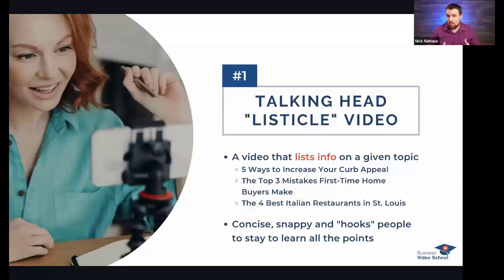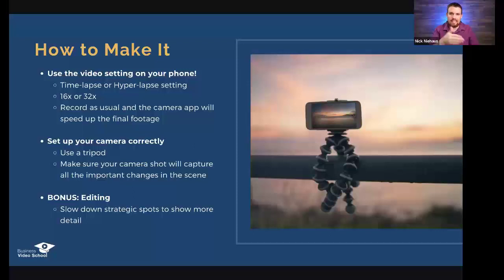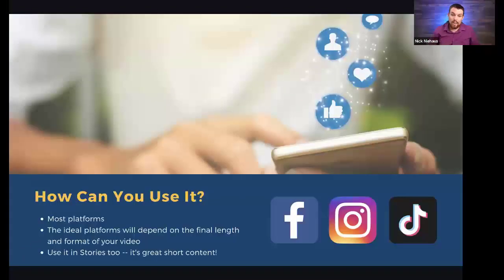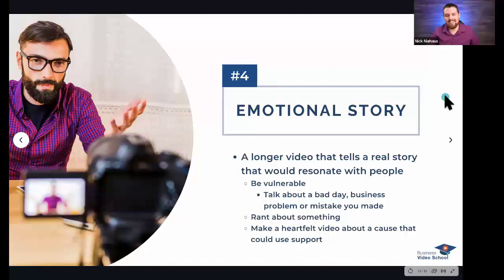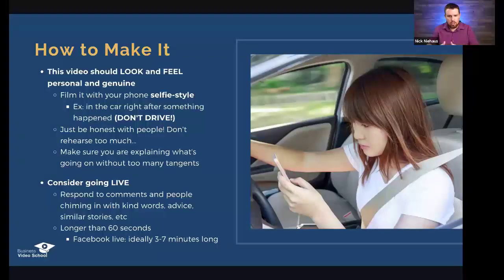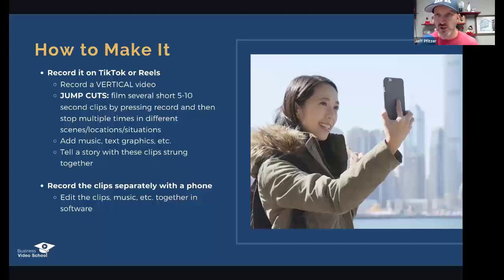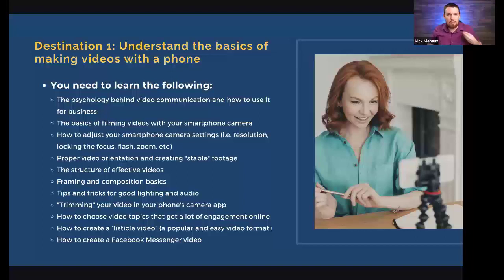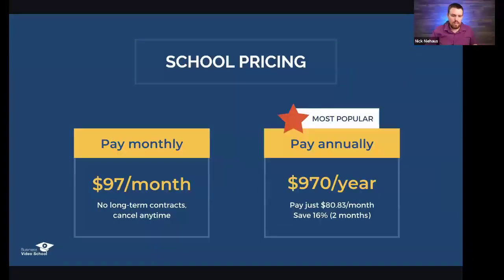Top 5 EASIEST Video Formats That Get The Most Engagement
Could you use 5️⃣ EASY video🎥 strategies that drive more engagement❓❓
On this Lab Coat Agents webinar💻 we'll show you 5 formats you can follow to create📲 highly engaging content that doesn't take forever or cost hundreds💰 or thousands💰💰to put together!